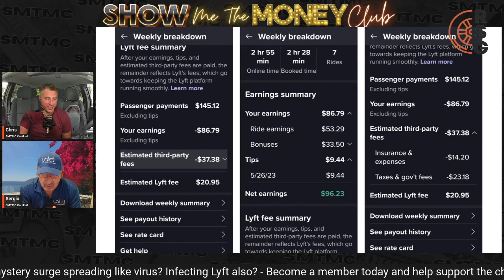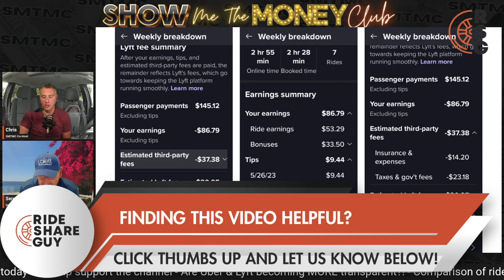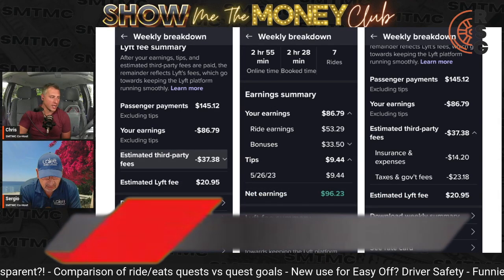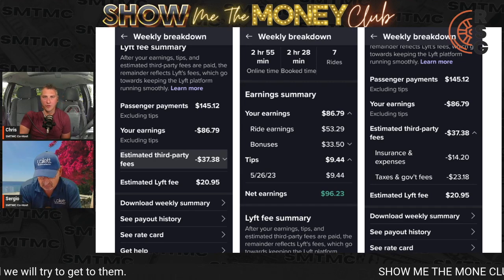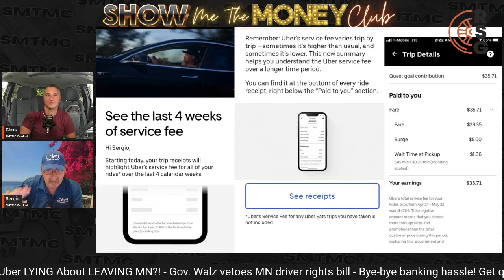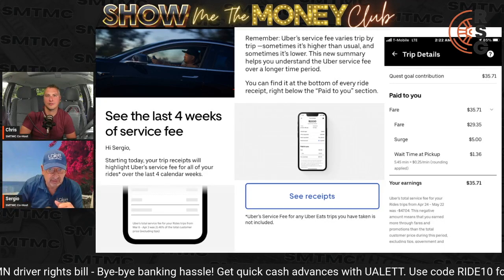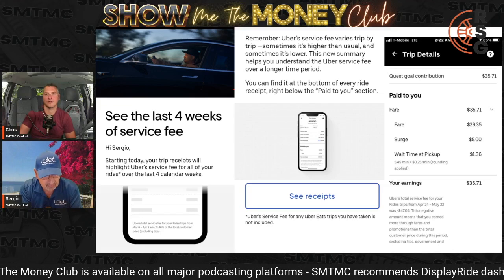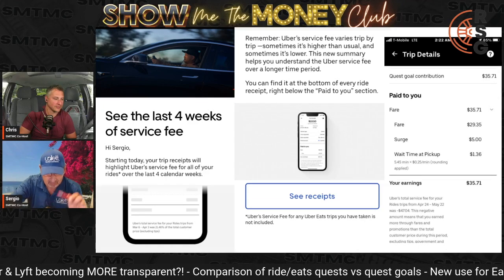Uber & Lyft Becoming MORE Transparent?!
🎙 LISTEN to the Show Me The Money Club is now available as an audio podcast on ALL major podcasting platforms. Search "Show Me The Money Club" on your favorite platform today or check out

In this video, Sergio and Chris talk about a few things that are showing more information to drivers.

Join in the live conversation and share your thoughts or ask your questions on the Show Me The Money Club with Sergio and Chris live Tuesdays 6pm est/ 3pm pst.

Sign up to drive for Uber, Uber Eats, Lyft, Instacart, Shipt, and more